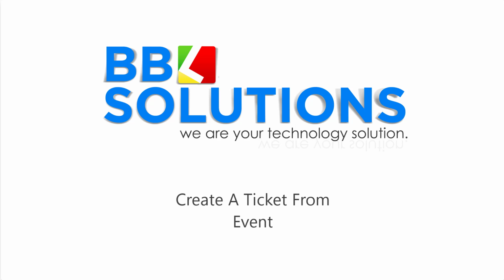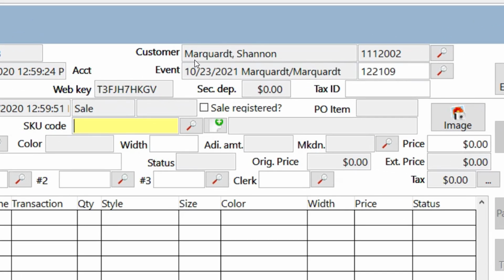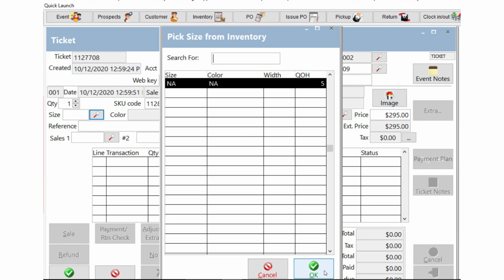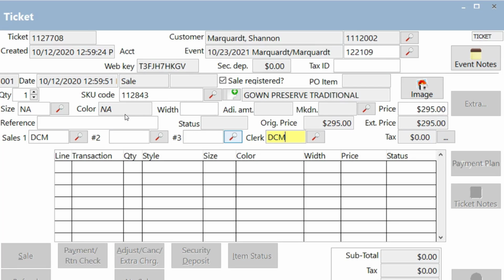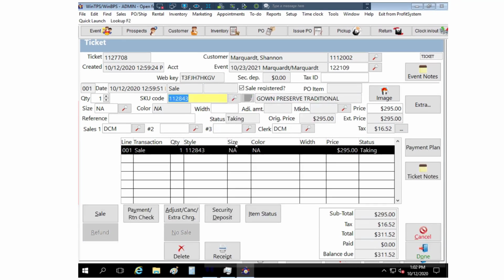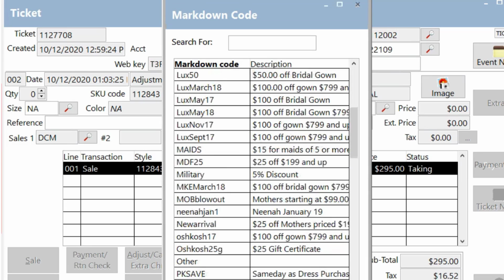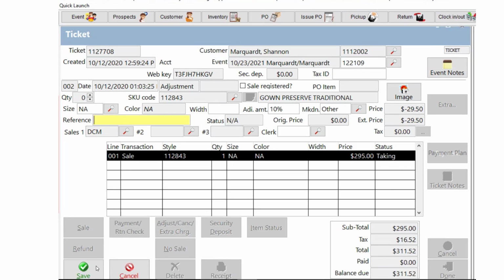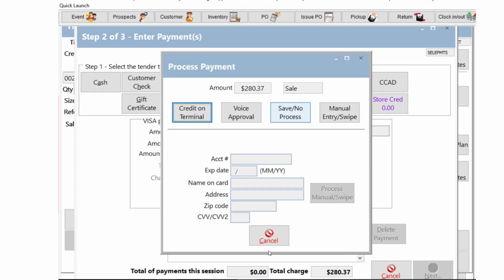Create Ticket From Event (No Special Order)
Create a Ticket Right From The Event and add items (Non Special Order)